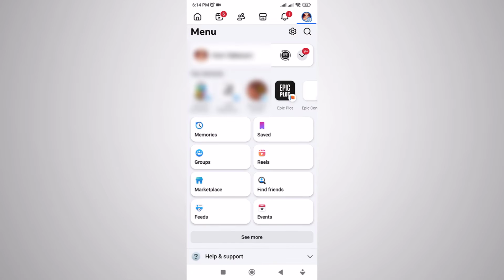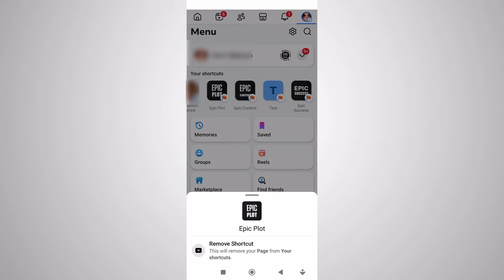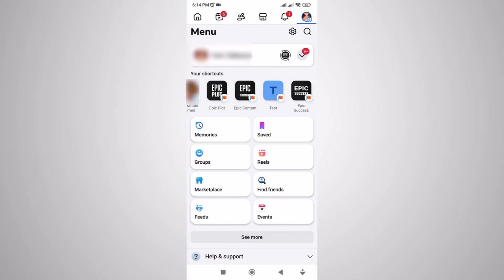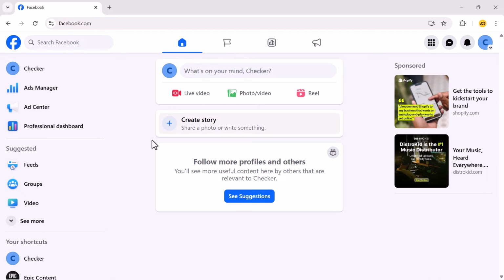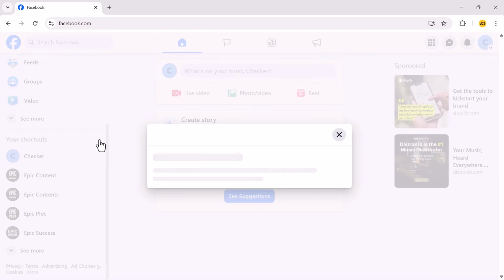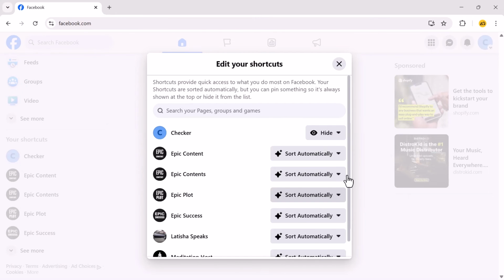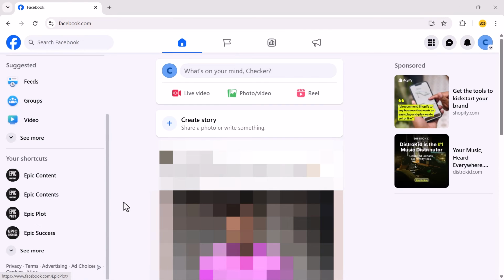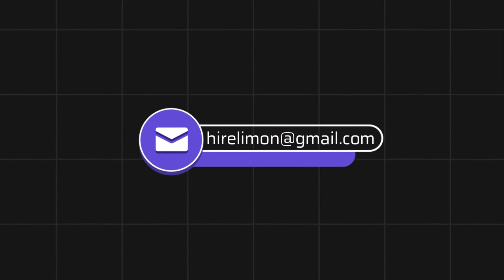How to Remove Your Shortcuts on Facebook 2026 - Remove Facebook Shortcuts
How to Remove Your Shortcuts on Facebook 2025 - Remove Facebook Shortcuts

Want to know how to remove your shortcuts on Facebook in 2025? In this quick tutorial, I’ll show you step by step how to delete shortcuts on Facebook and keep your account clean. Whether you’re using the Facebook app or desktop, you’ll learn how to remove shortcuts in Facebook, hide shortcuts on Facebook, and remove a shortcut from the shortcut bar. This guide makes it easy to manage Facebook shortcuts so you can customize your experience the way you want.